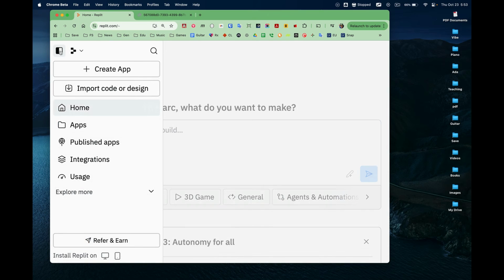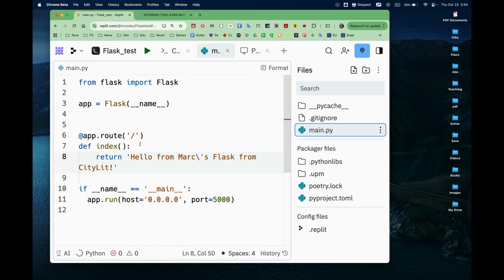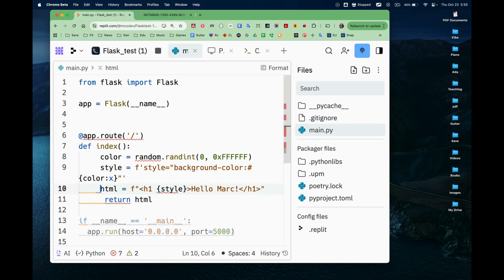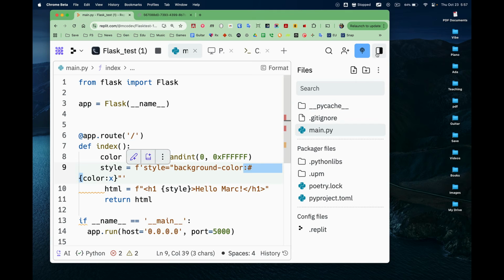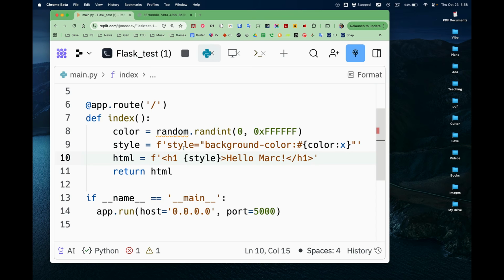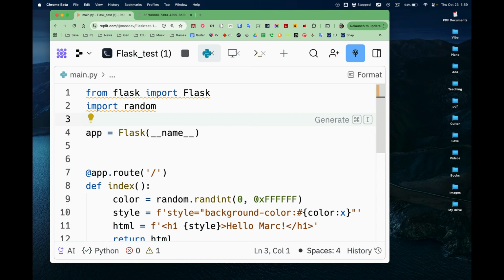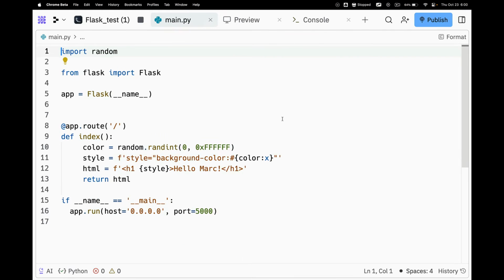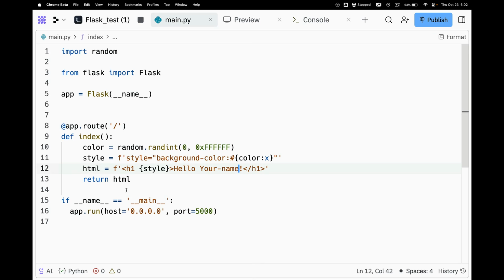Week1, Part 2 - Build an App with Python and AI